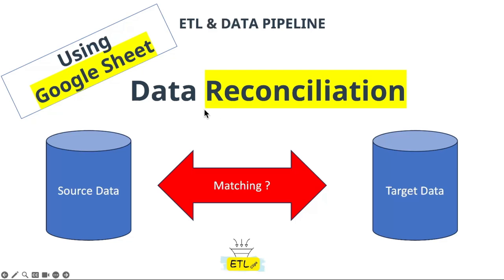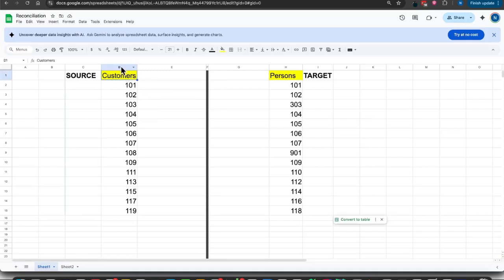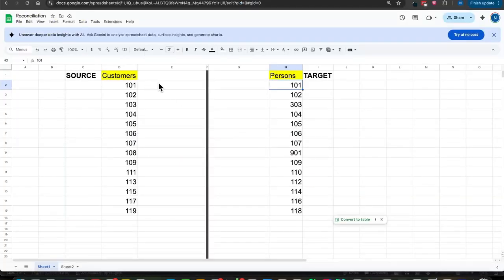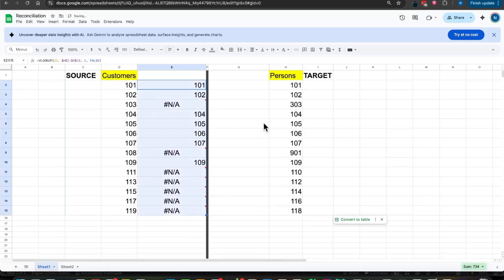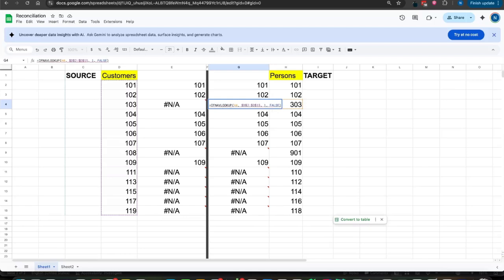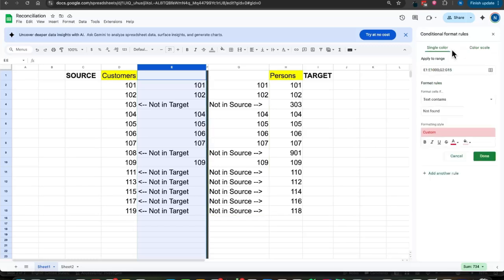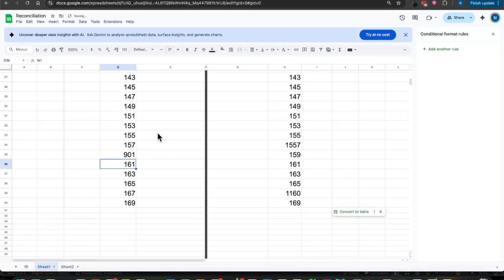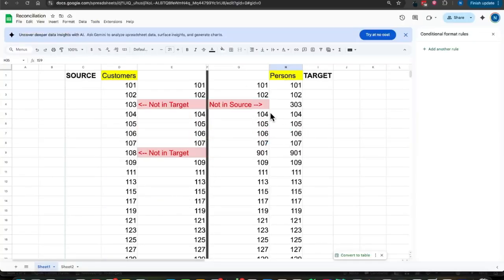Easy Data Reconciliation with Google Sheets : for Testers and Devs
In this quick, hands-on guide, data testers and ETL developers learn how to streamline data reconciliation in Google Sheets. We cover practical steps using VLOOKUP to compare source and target datasets, plus how to use Conditional Formatting to flag discrepancies at a glance.

See how you can spot mismatches before you run automated reconciliation, cut down hours of manual checks, and handle thousands of rows with ease. Whether you’re doing a one-off sanity check or building a repeatable process, this video shows a simple, scalable approach you can start using today.

What you’ll learn:
- How to set up VLOOKUP for source vs. target reconciliation
- How to highlight differences with Conditional Formatting
- Quick tips to validate large datasets without slow, manual checks
- When to rely on manual checks vs. automation, and how to blend both
- Practical workflow for tests, QA, and ETL development teams